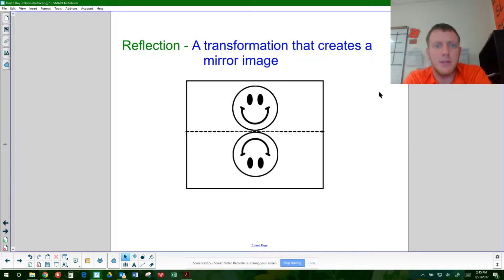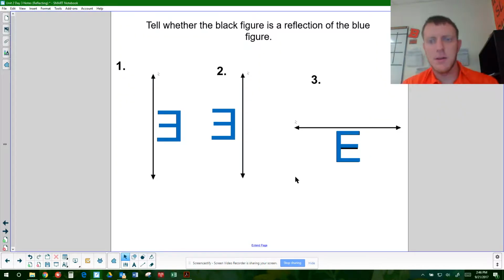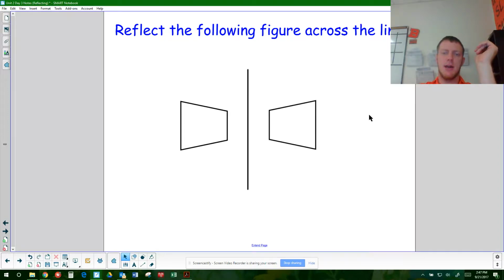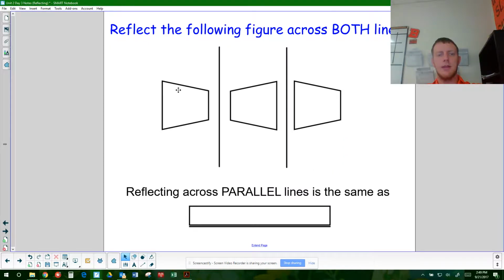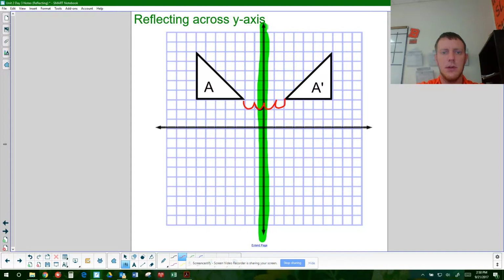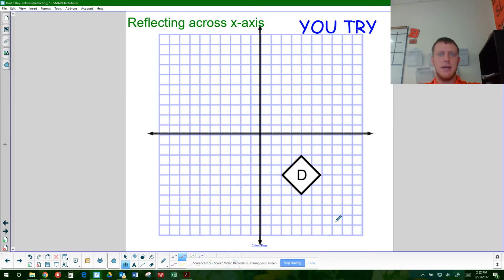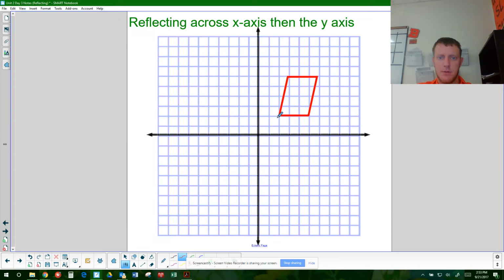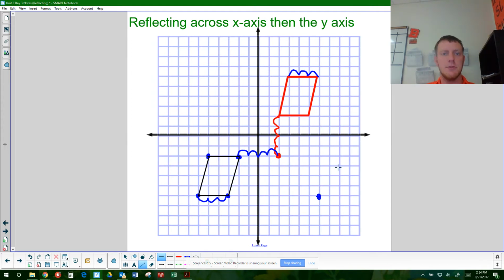Unit 3 Day 2 Notes